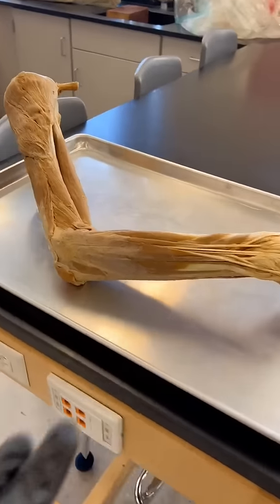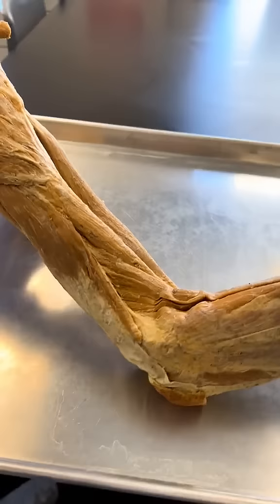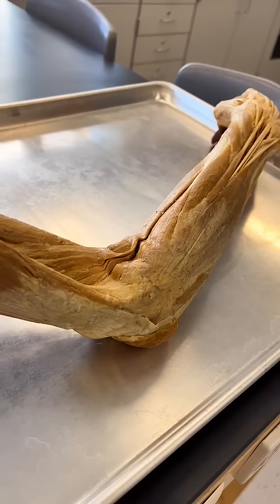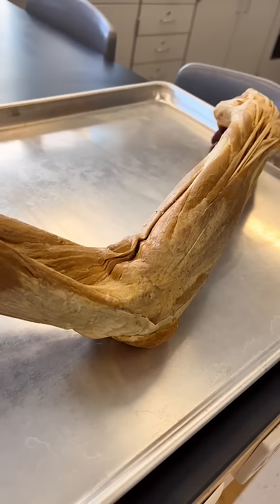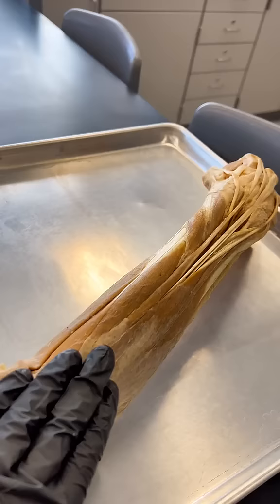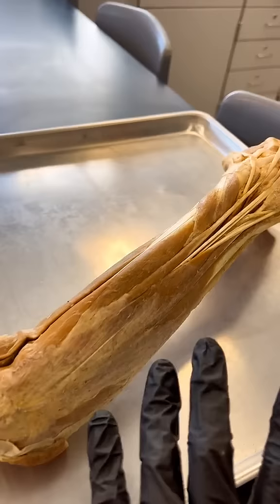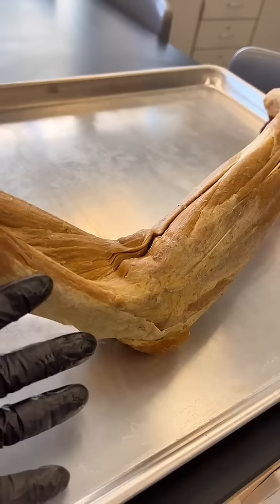This Is "Tennis Elbow"